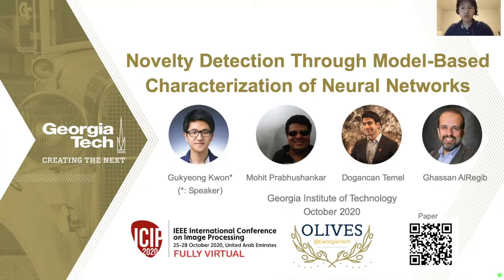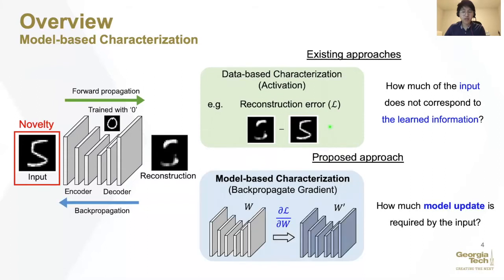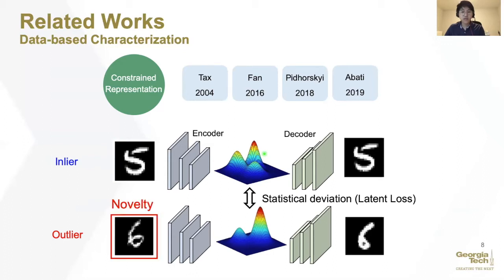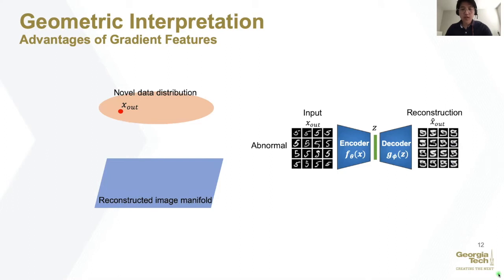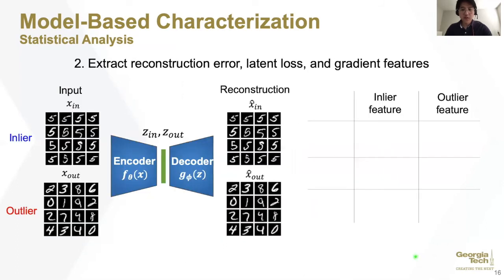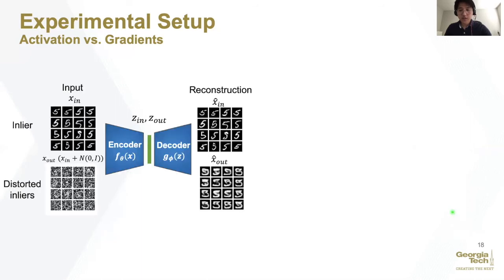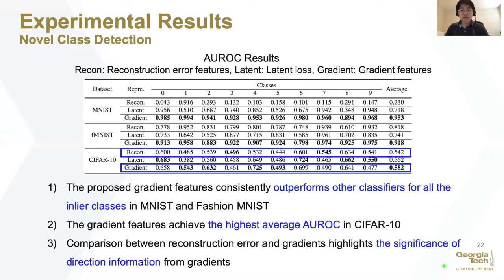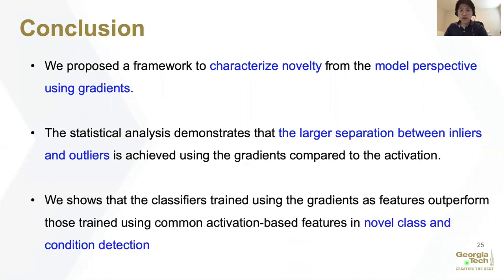[ICIP2020] Novelty Detection Through Model-Based Characterization of Neural Networks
In this paper, we propose a model-based characterization of neural networks to detect novel input types and conditions. Novelty detection is crucial to identify abnormal inputs that can significantly degrade the performance of machine learning algorithms. Majority of existing studies have focused on activation-based representations to detect abnormal inputs, which limits the characterization of abnormality from a data perspective. However, a model perspective can also be informative in terms of the novelties and abnormalities. To articulate the significance of the model perspective in novelty detection, we utilize backpropagated gradients. We conduct a comprehensive analysis to compare the representation capability of gradients with that of activation and show that the gradients outperform the activation in novel class and condition detection. We validate our approach using four image recognition datasets including MNIST, Fashion-MNIST, CIFAR-10, and CURE-TSR. We achieve a significant improvement on all four datasets with an average AUROC of 0.953, 0.918, 0.582, and 0.746, respectively.

Reference:
G. Kwon, M. Prabhushankar, D. Temel, and G. AIRegib, “Novelty Detection Through Model-based Characterization of Neural Networks,” 2020 IEEE International Conference on Image Processing (ICIP), Abu Dhabi, United Arab Emirates (UAE), 2020.

Related Works:
1. G. Kwon, M. Prabhushankar, D. Temel, and G. AIRegib, “Backpropagated Gradient Representations for Anomaly Detection,” In Proceedings of the European Conference on Computer Vision (ECCV), 2020.

2. M. Prabhushankar, G. Kwon, D. Temel, and G. AIRegib, “Contrastive Explanations in Neural Networks,” 2020 IEEE International Conference on Image Processing (ICIP), Abu Dhabi, United Arab Emirates (UAE), 2020.

3. G. Kwon*, M. Prabhushankar*, D. Temel, and G. AIRegib, “Distorted Representation Space Characterization Through Backpropagated Gradients,” 2019 IEEE International Conference on Image Processing (ICIP), Taipei, Taiwan, 2019, pp. 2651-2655. (* : equal contribution, Best Paper Award (top 0.1%))

4. J. Lee and G. AlRegib, "Gradients as a Measure of Uncertainty in Neural Networks," 2020 IEEE International Conference on Image Processing (ICIP), Abu Dhabi, United Arab Emirates (UAE), 2020.

The authors are with OLIVES at Georgia Institute of Technology.